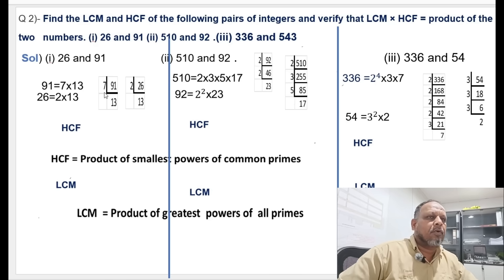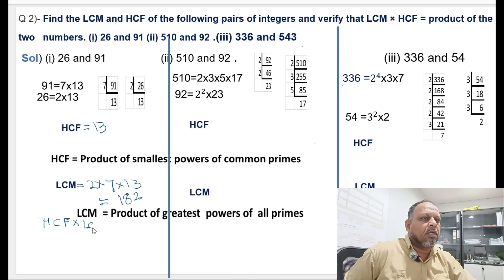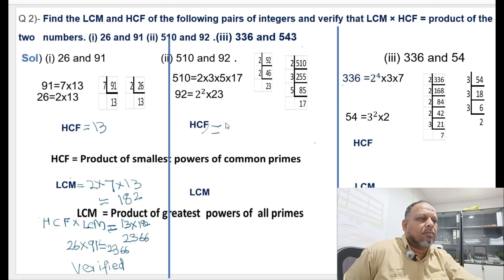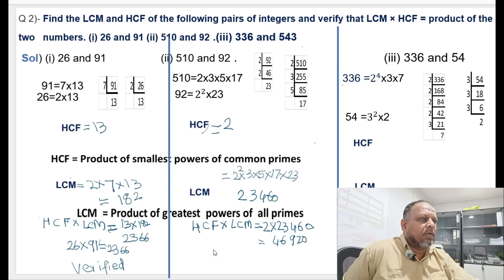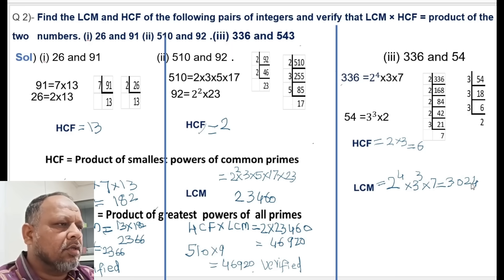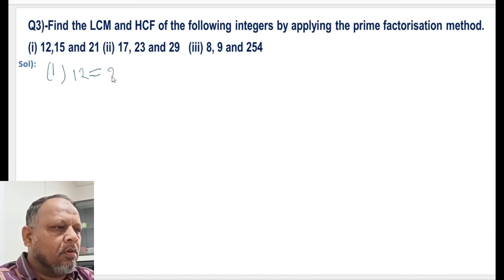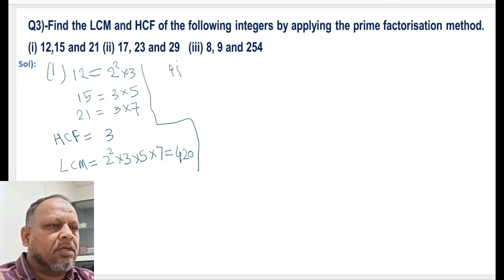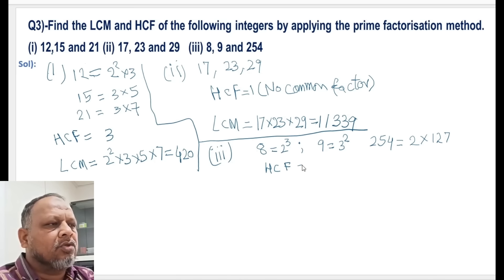NCERT Class 10 Maths Chapter 1 Real Numbers NCERT Ex 1 1 Q 2 & 3 Solution 2025 26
In this video, we solve Exercise 1.1, Question 2 & 3 from Class 10 CBSE Maths Chapter 1 – Real Numbers, as per the 2025–26 NCERT syllabus.